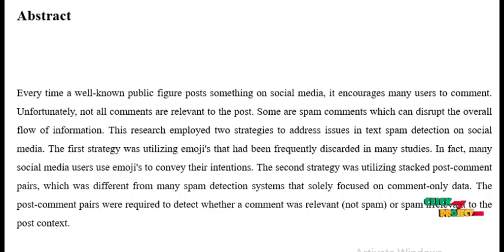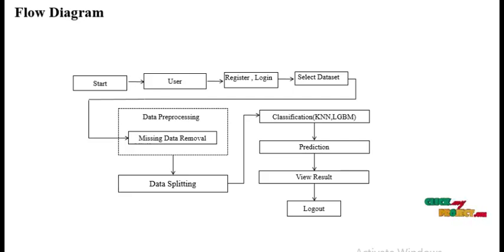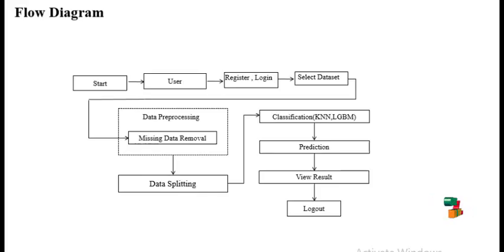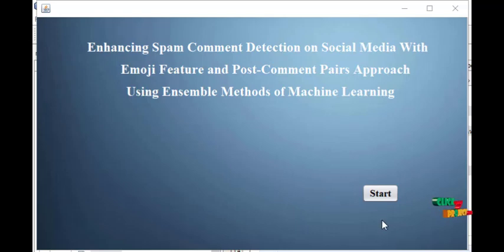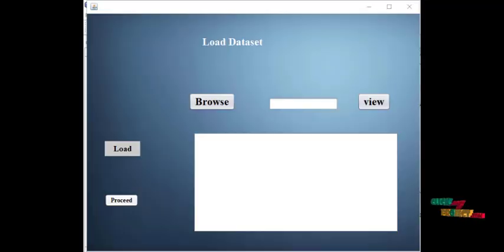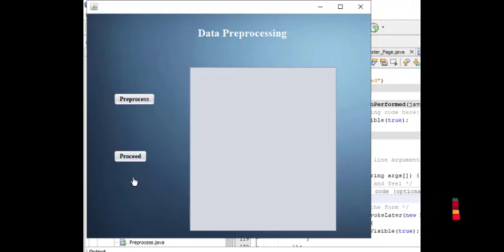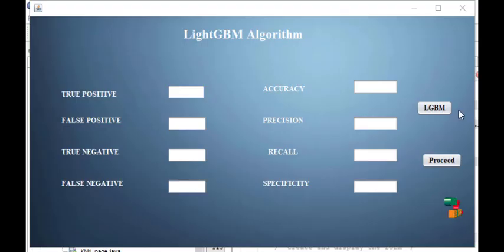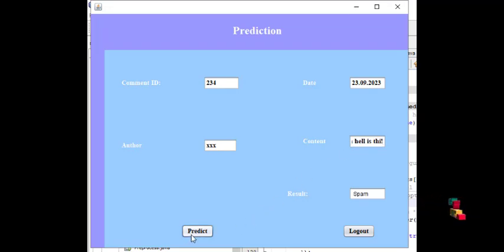JAVA Data Mining - Enhancing Spam Comment Detection on Social Media - ClickMyProject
Every time a well-known public figure posts something on social media, it encourages many users to comment. Unfortunately, not all comments are relevant to the post. Some are spam comments which can disrupt the overall flow of information. This research employed two strategies to address issues in text spam detection on social media. The first strategy was utilizing emojis that had been frequently discarded in many studies. In fact, many social media users use emojis to convey their intentions. The second strategy was utilizing stacked post-comment pairs, which was different from many spam detection systems that solely focused on comment-only data. The post-comment pairs were required to detect whether a comment was relevant (not spam) or spam irrelevant to the post context.

Including Packages
* Base Paper
* Complete Source Code
* Complete Documentation
* Complete Presentation Slides
* Flow Diagram
* Database File
* Screenshots
* Execution Procedure
* Readme File
* Addons
* Video Tutorials
* Supporting Softwares

Specialization
* 24/7 Support
* Ticketing System
* Voice Conference
* Video On Demand *
* Remote Connectivity *
* Code Customization **
* Document Customization **